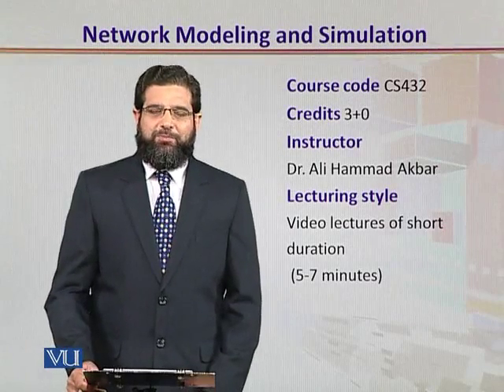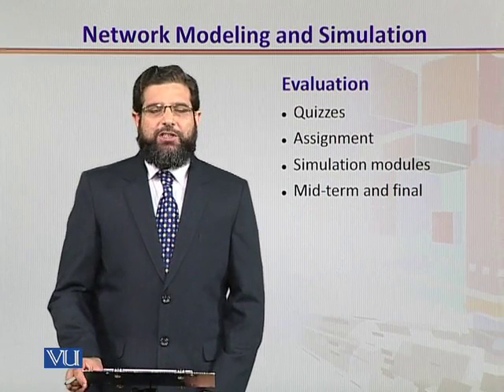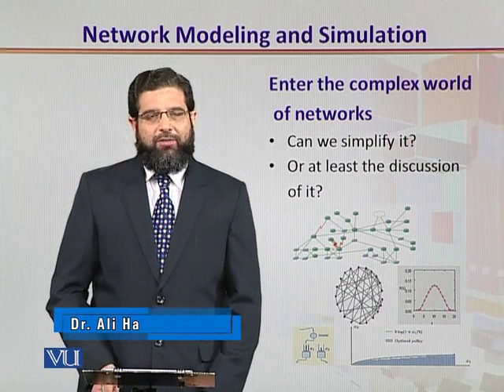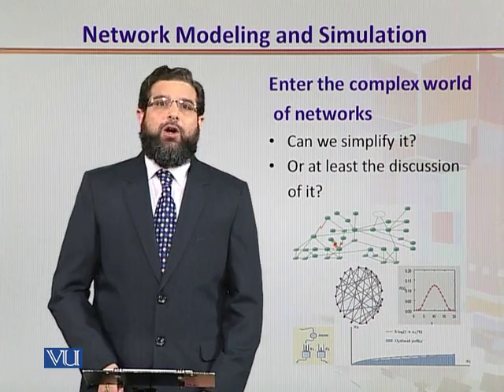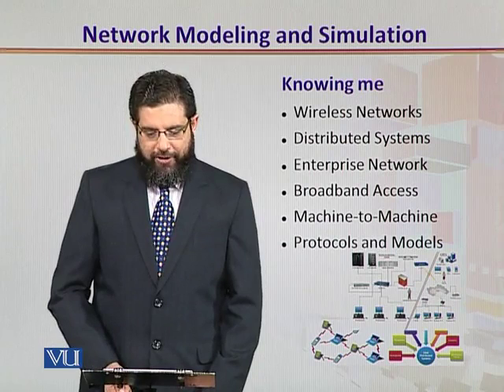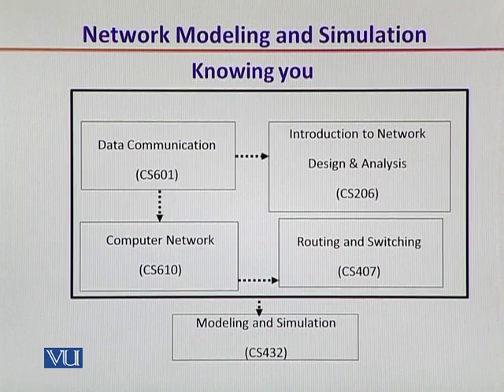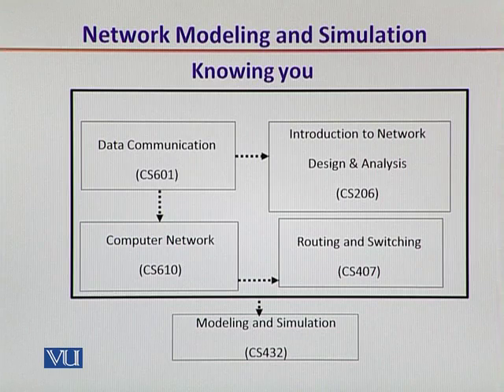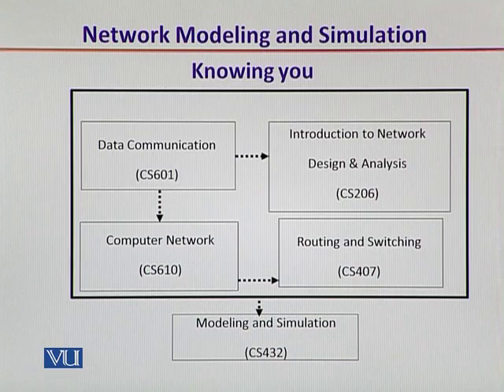CS432_Topic001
Topic: 01